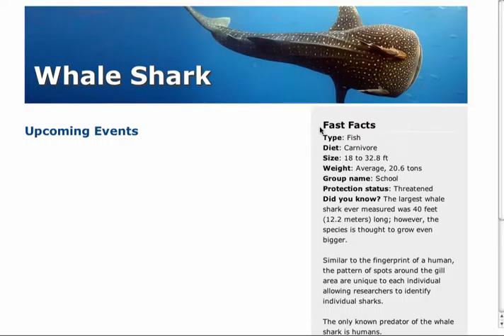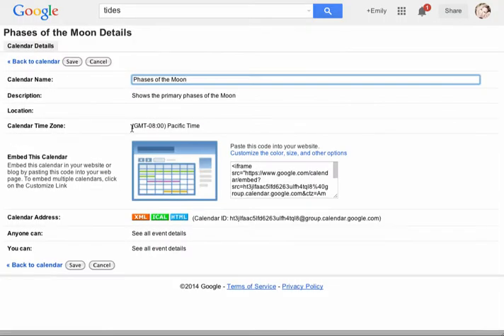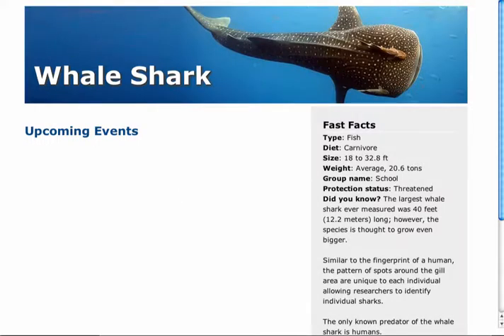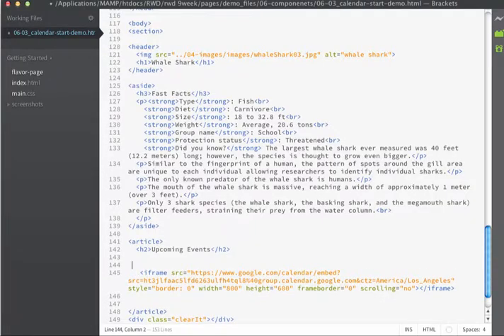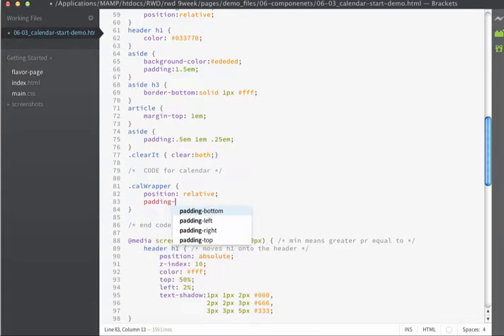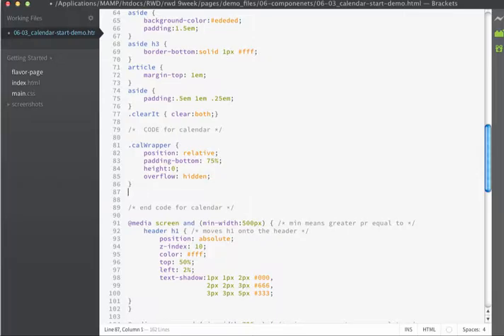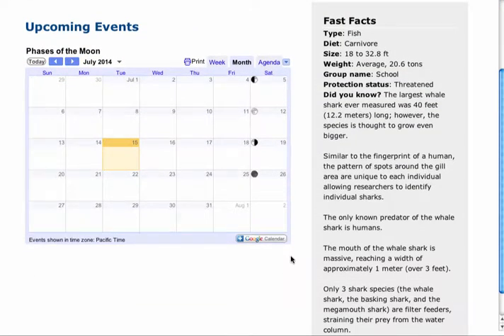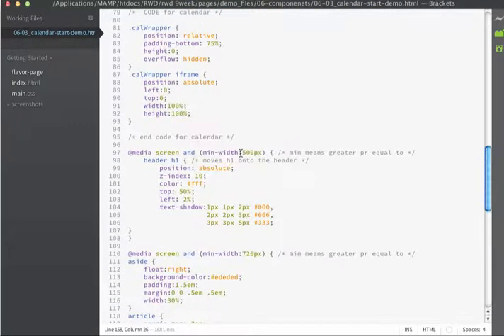{Web-D, Responsive 34} Calendar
How to add a calendar to your webpage and have it function responsively